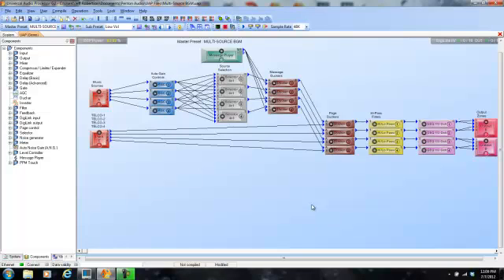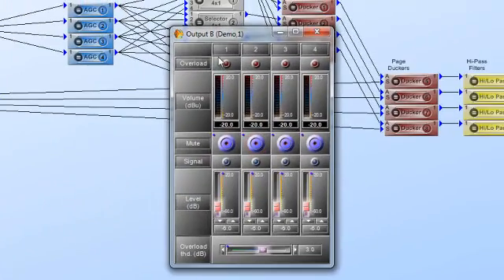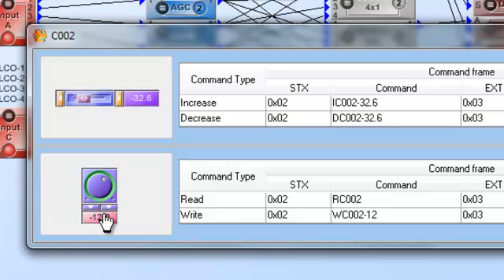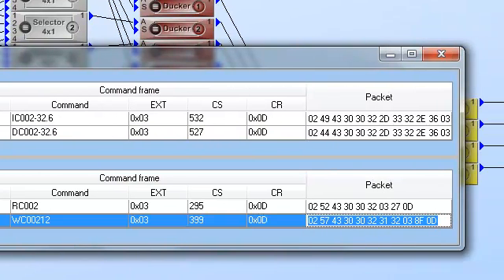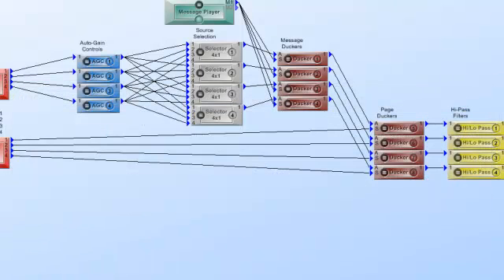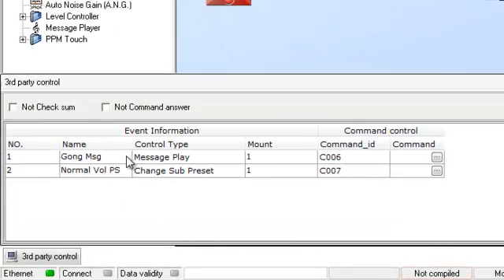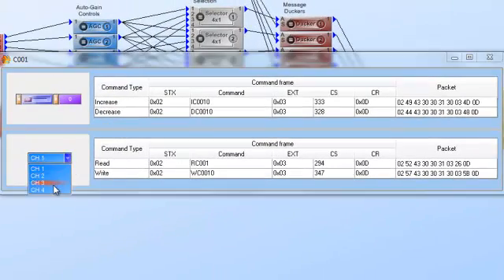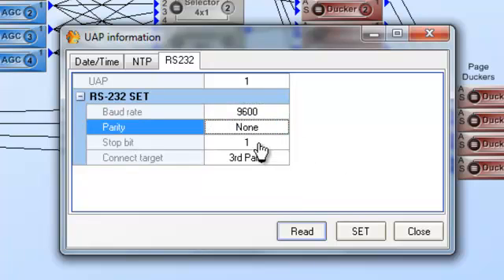UAPg2 - 3rd Party Control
Tutorial Videio on how to set up 3rd Party commands for external control systems